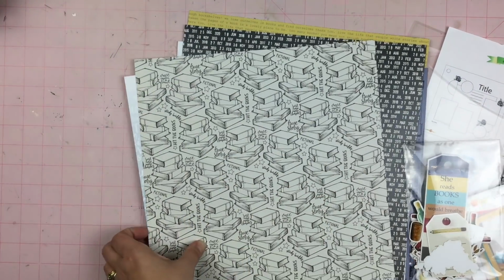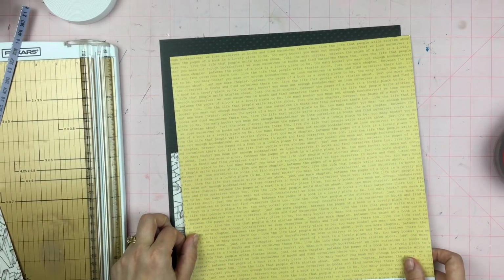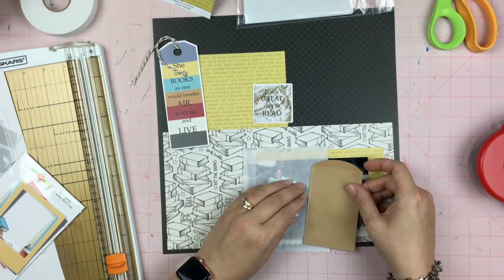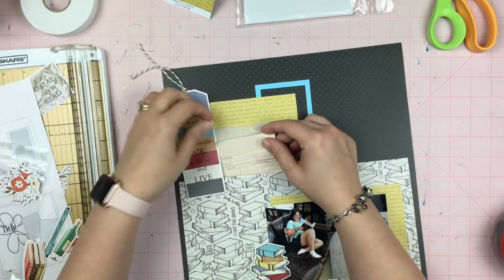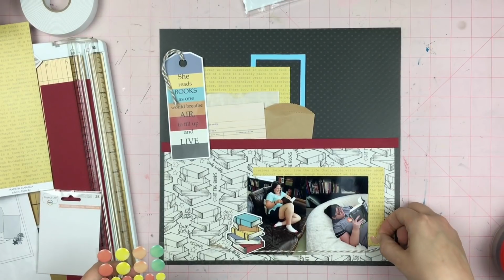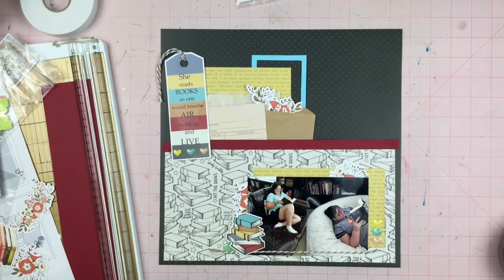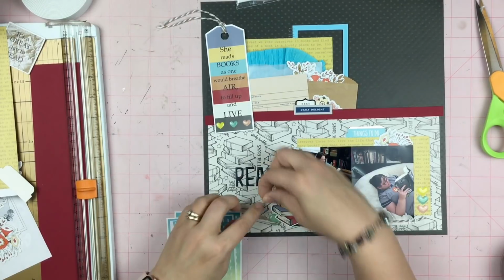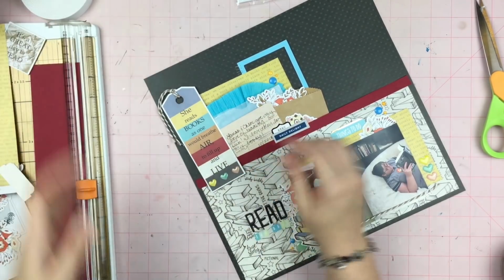Scrapbook Process: Read for Days // Cheeky Studio